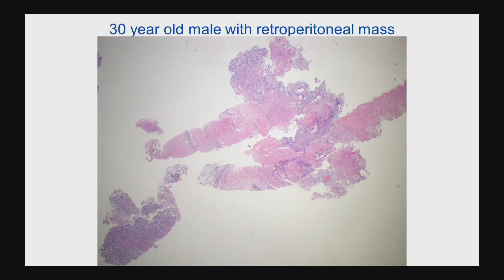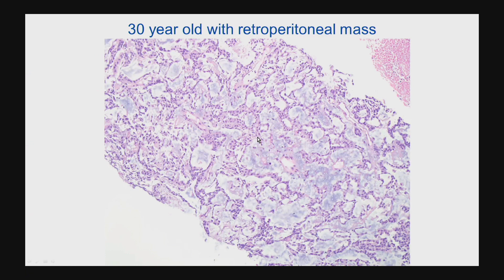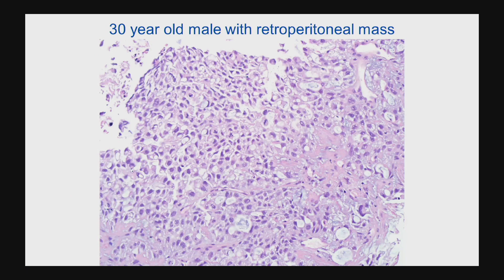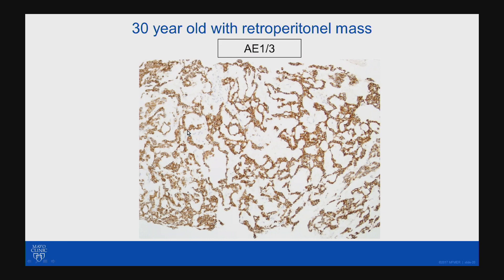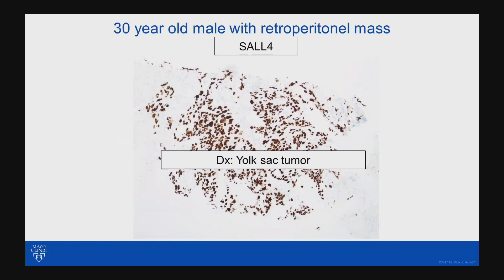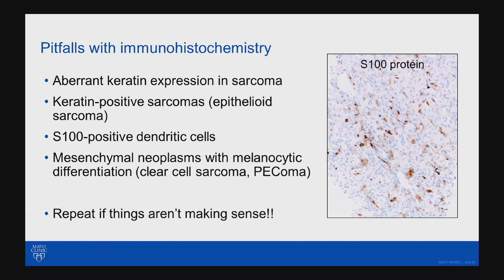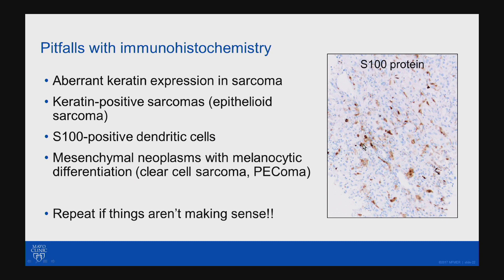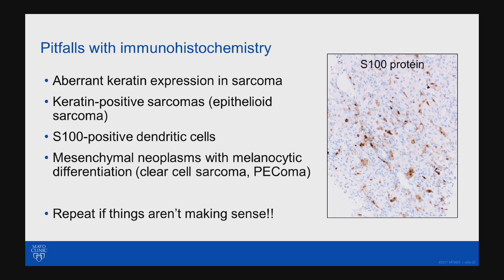2023 Classic Lectures in Pathology: What You Need to Know: Soft Tissue Pathology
Continuing Medical Education (CME) - Pathology Lecture Series
2023 Classic Lectures in Pathology: What You Need to Know: Soft Tissue Pathology - A Video CME Teaching Activity

ABOUT THIS CME TEACHING ACTIVITY (Duration: 11 Hours)
This CME Activity offers a practical review of soft tissue and bone pathology combining basic to advanced techniques, pearls and pitfalls to pathologic diagnosis and case reviews.

Christopher D.M. Fletcher, M.D., FRCPath
Vice-Chair for Anatomic Pathology, Brigham & Women’s Hospital
Chief of Onco-Pathology, Dana-Farber Cancer Institute
Professor of Pathology, Harvard Medical School
Boston, MA

Karen Fritchie, M.D.
Associate Professor
Mayo Clinic College of Medicine and Science
Rochester, MN

Chairman, Department of Pathology, Cleveland Clinic
Professor of Pathology, Cleveland Clinic Lerner College of Medicine
Cleveland, OH

Rajiv M. Patel, M.D.
Associate Professor of Pathology & Dermatology
Director Bone & Soft Tissue Pathology Fellowship
Dermatopathology/Soft Tissue & Bone Pathology
University of Michigan Medical School